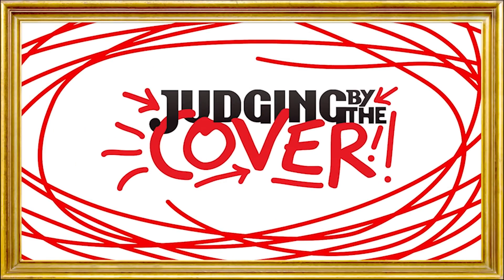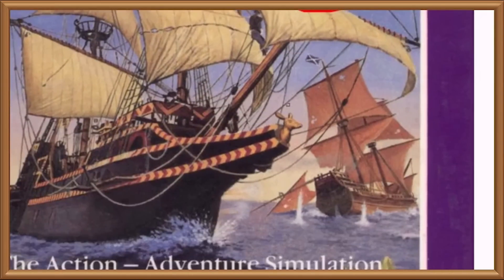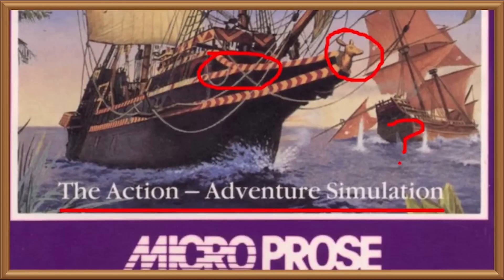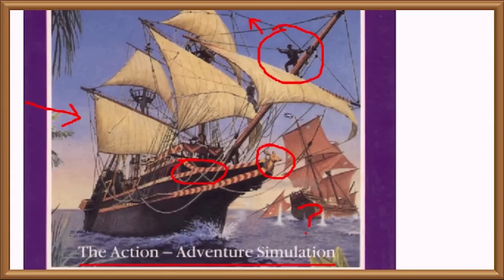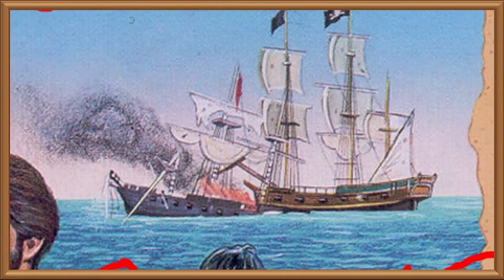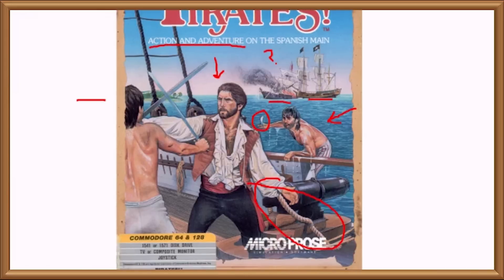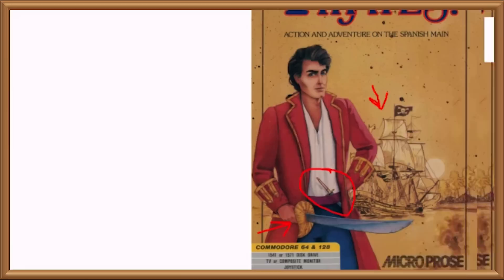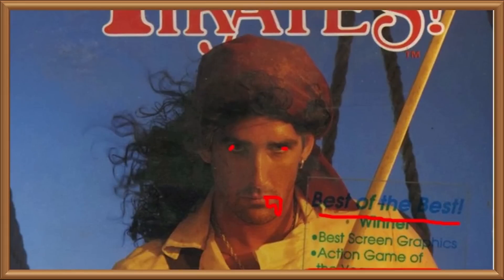Judging Sid Meier's Pirates! (Judging by the Cover)